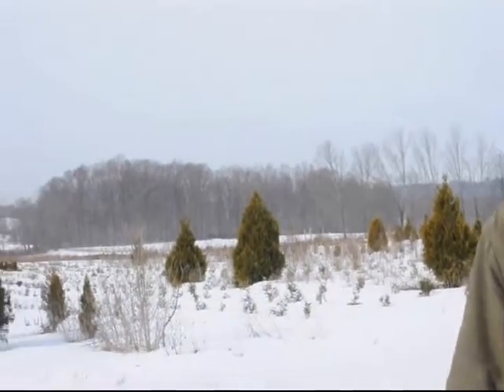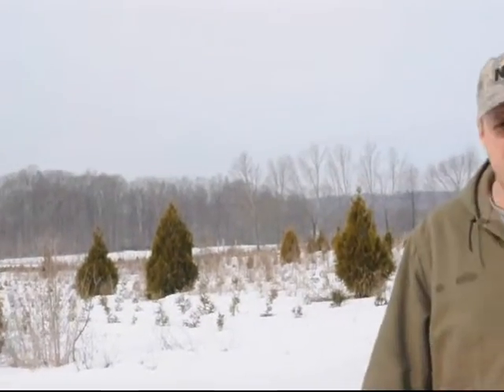When You can add Fertilizer to your Arborvitae